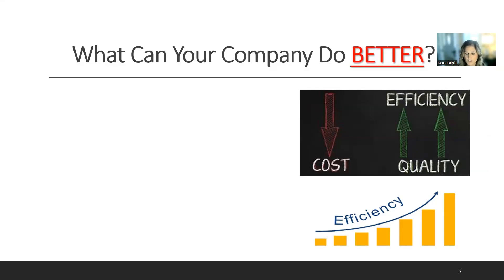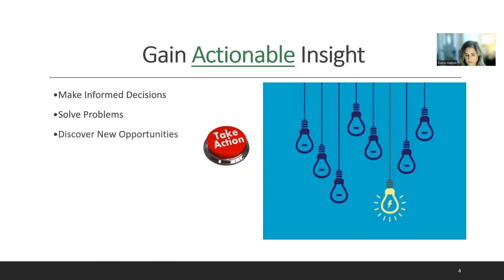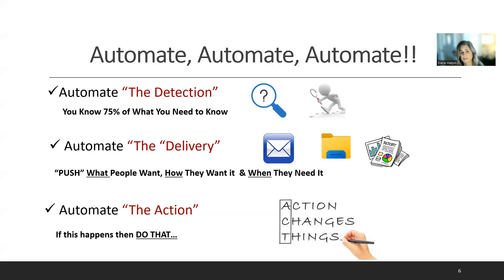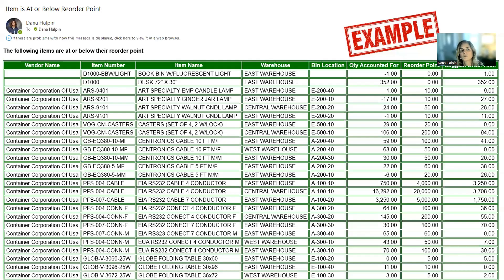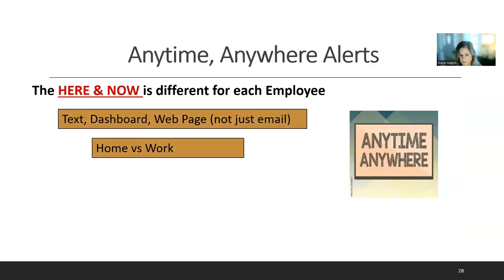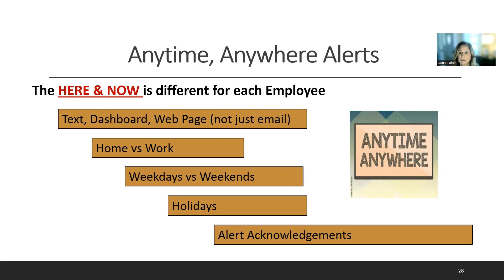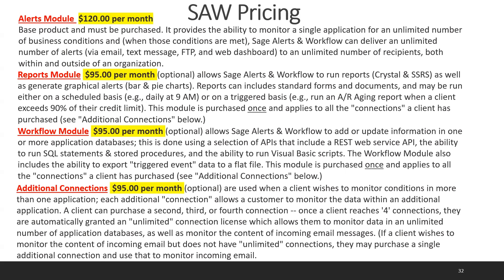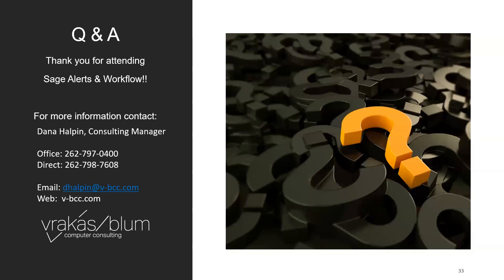2024 User Conference Sage Alerts and Workflows Session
Get the downlow on Sage Alerts & Workflow, straight from Vrakas/Blum Computer Consulting